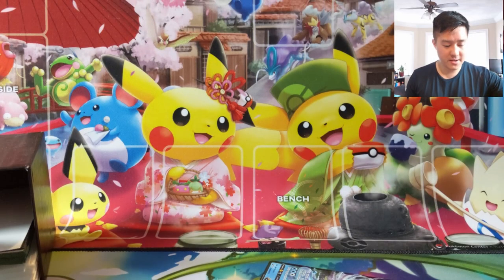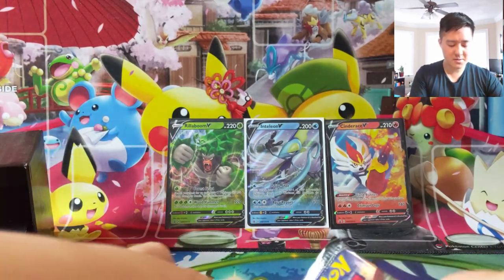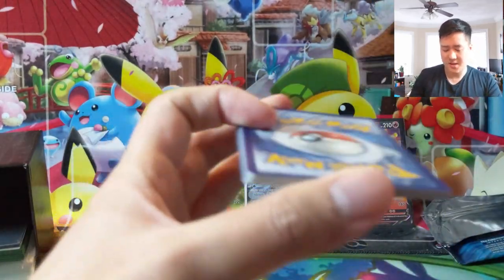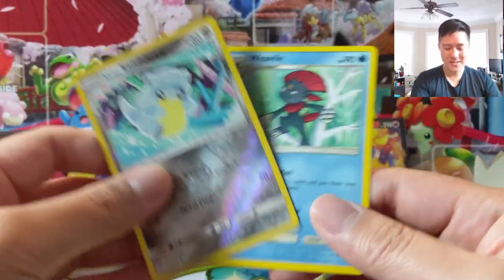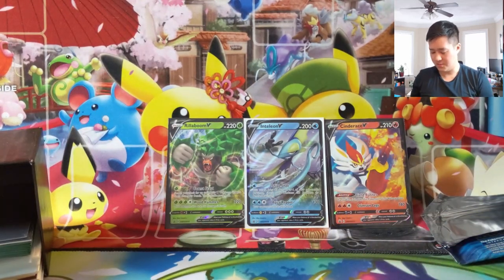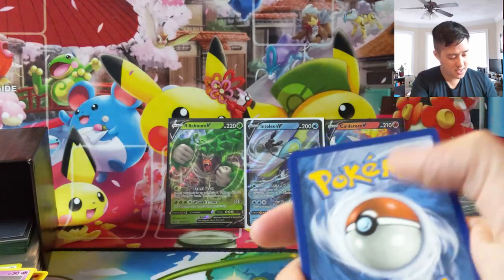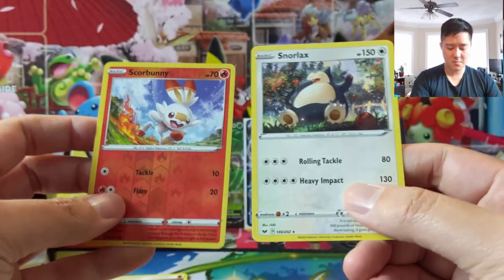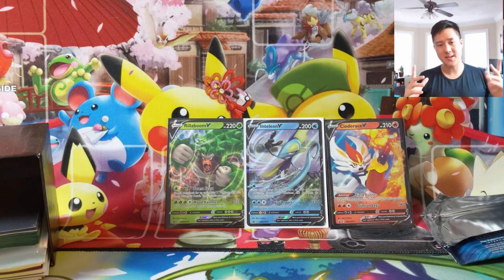We CUT MY HAIR! RILLABOOM CINDRACE INTELEON TIN Opening!!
Where do I buy Pokemon products? GAMENERDZ!!